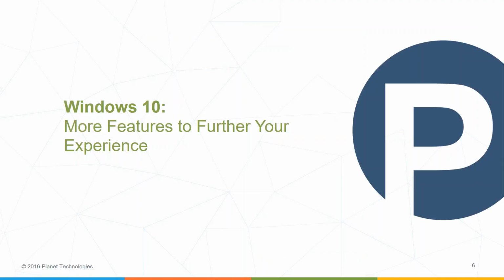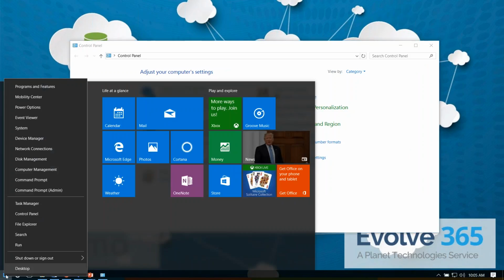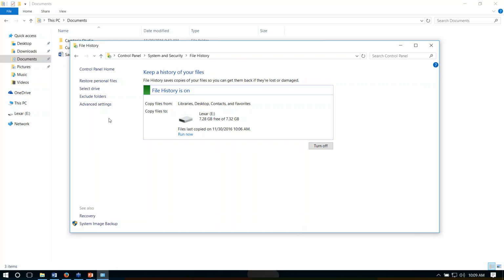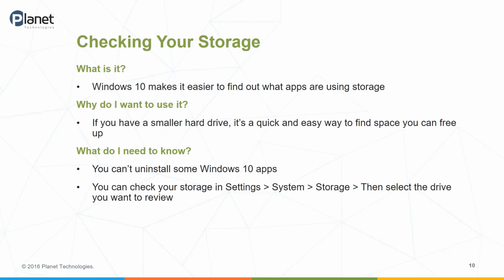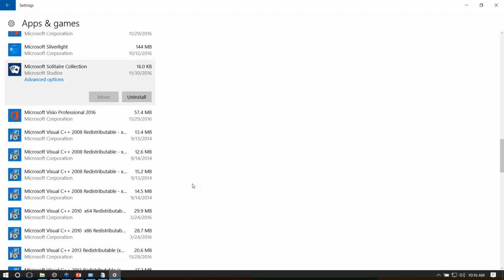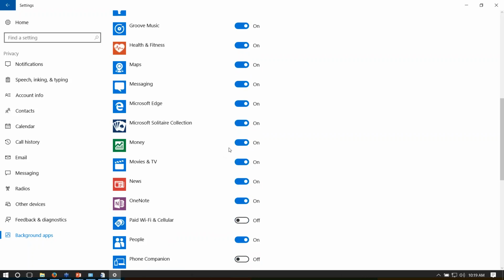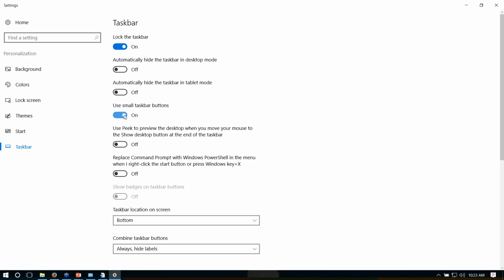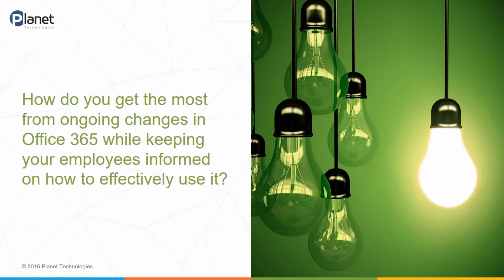Windows 10: More Features to Further Your Experience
In this Tips & Tricks session,  we’ll take a look at some more Windows 10 features you’ll want to take advantage of, and settings you can update to make sure you’re getting the experience you want. We’ll be discussing:

- Setting up File History & Previous Versions
- Checking Your Storage & Background Apps
- Adding Quick Tools to Your Taskbar & Keyboard Shortcuts